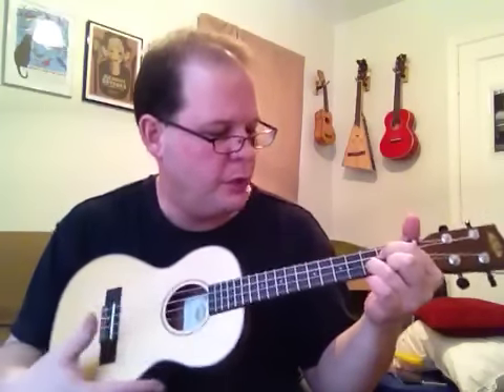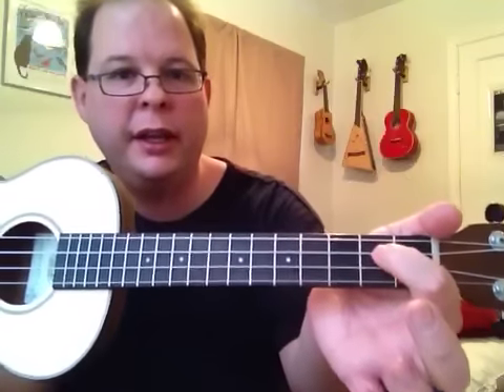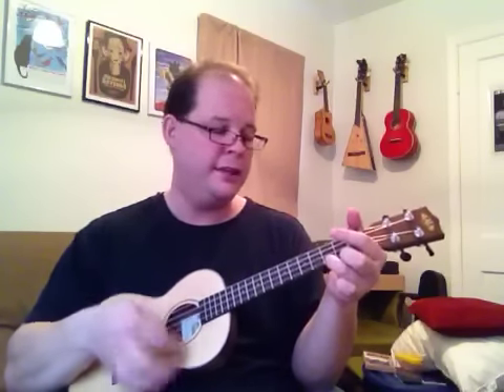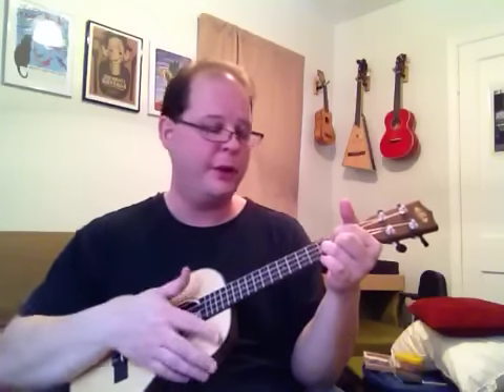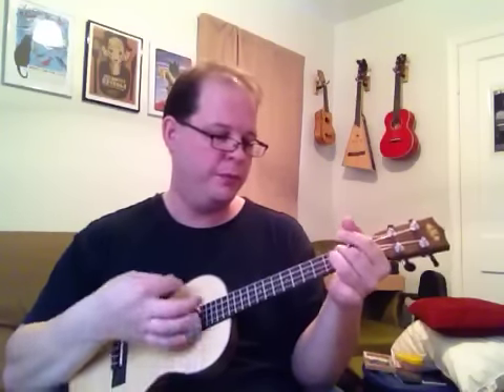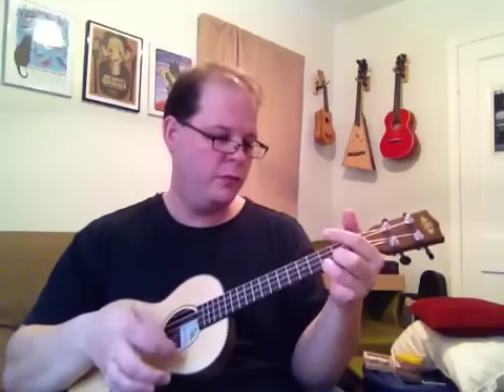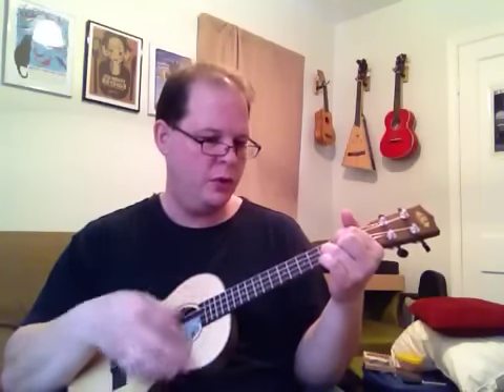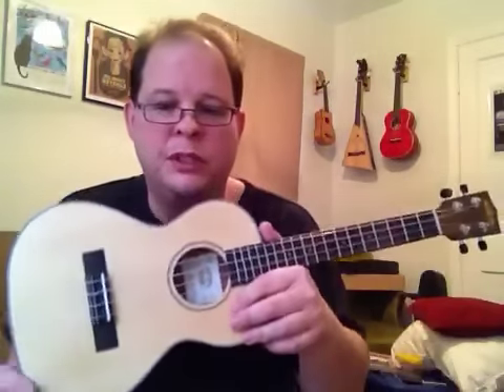You Can Call Me Al - Paul Simon - Ukulele Tutorial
Just a quickie on the chords and a few strumming patterns for playing Paul Simon's You Can Call Me Al on your ukulele.  Hope it's helpful.  More covers and tutorials on my channel.